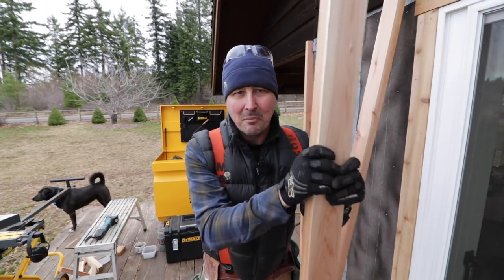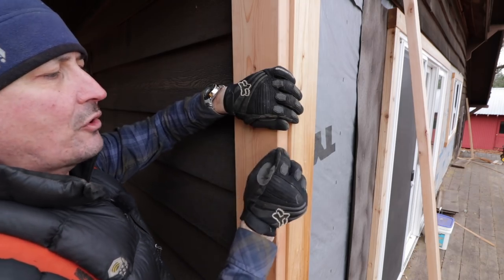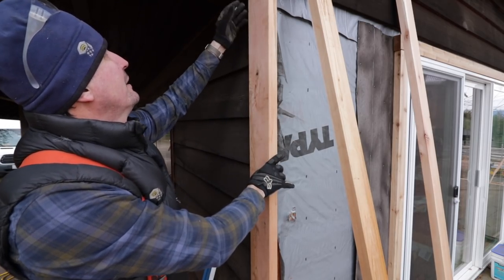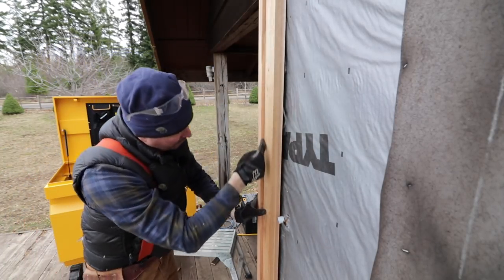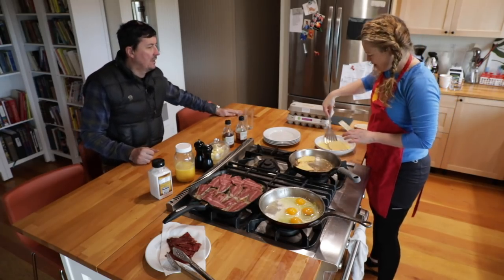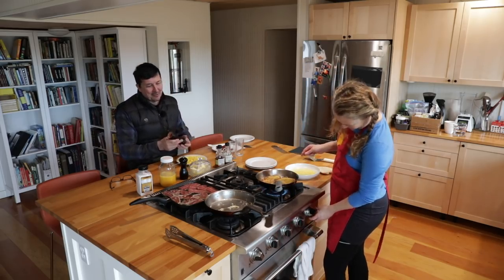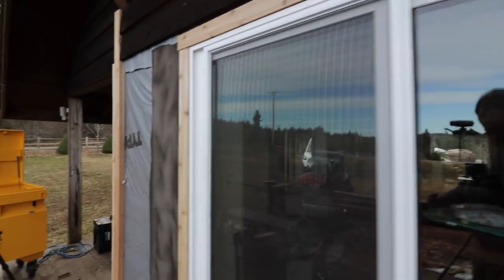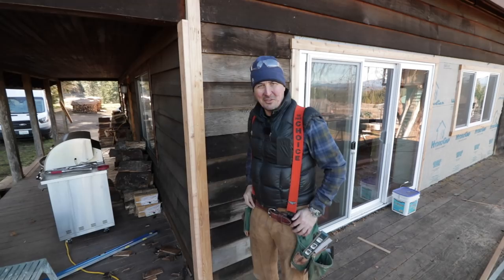Who Could Do Such A Thing???